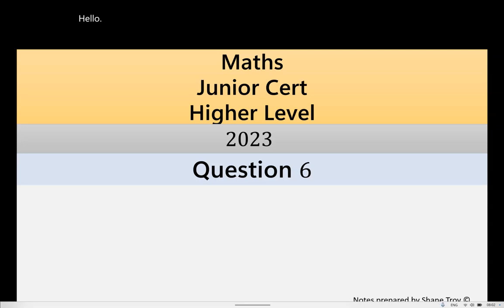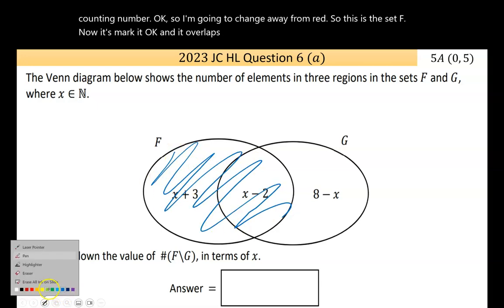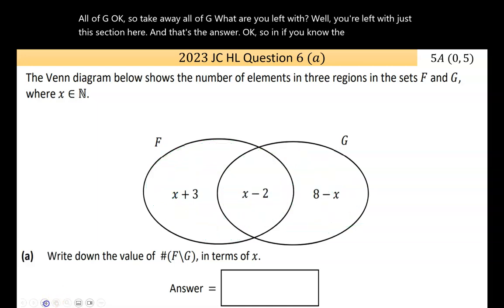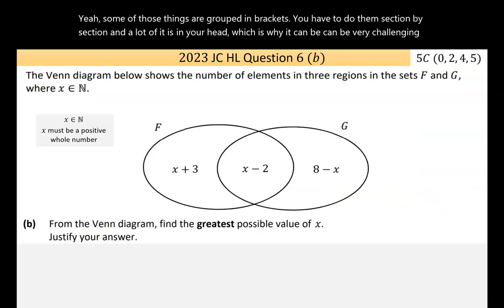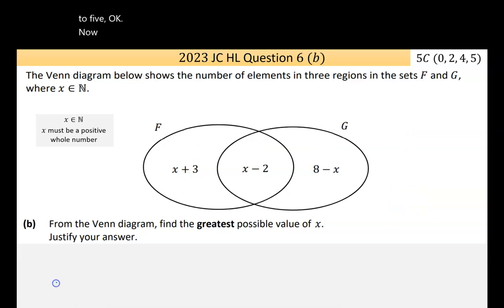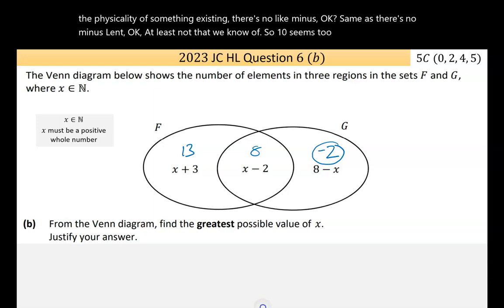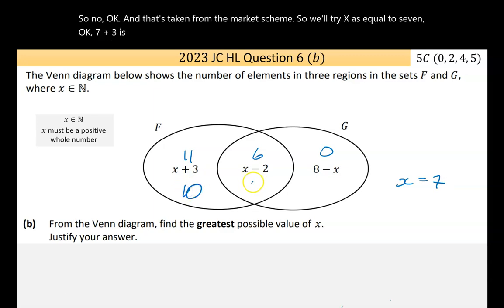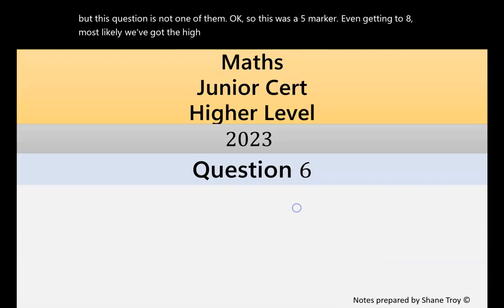2023 JC HL Question 6